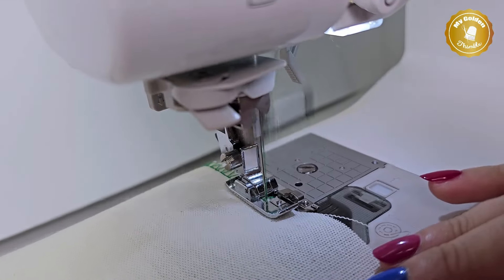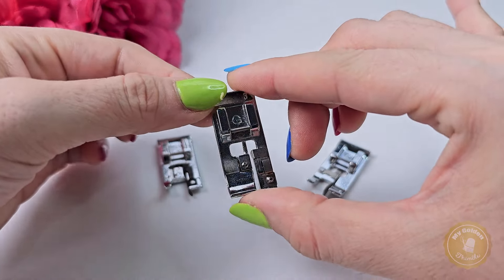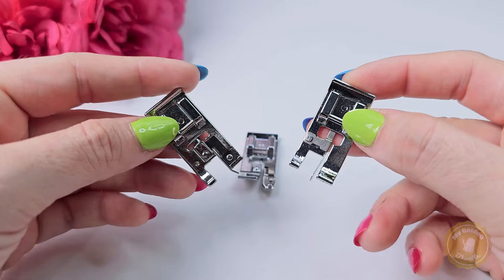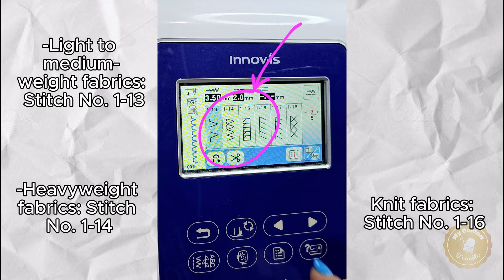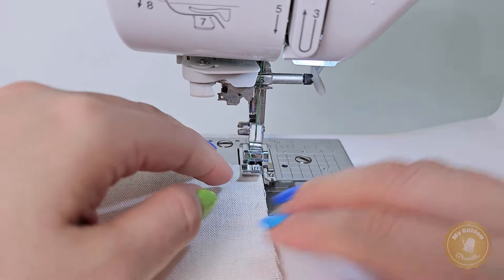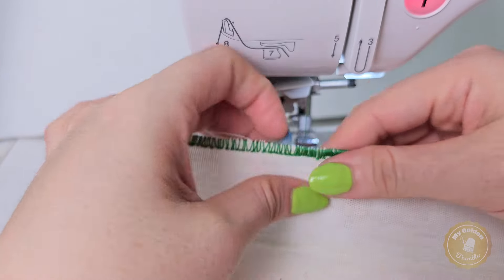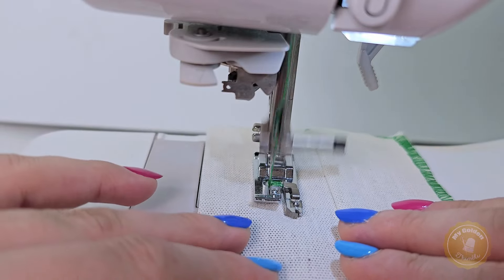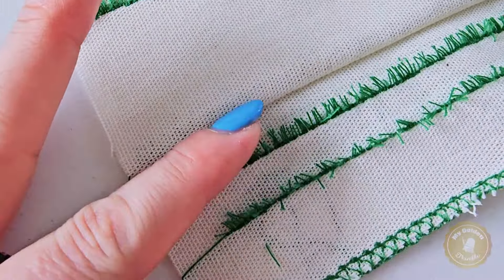How to use an Overcasting Presser Foot | Easy Tutorial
This comprehensive tutorial teaches how to sew an overcast stitch with a sewing machine. Whether you're a beginner or looking to refine your sewing skills, mastering the overcast stitch is essential for neat and professional finishing. This video covers the basics, demonstrates the technique step-by-step, and provides practical tips to achieve perfect results every time. Watch now and enhance your sewing repertoire!

Timestamps:
00:00 How to Make an Overcasting Stitch With a Sewing Machine
00:10 Overcasting Presser Foot
01:00 Different Overcasting Presser Feet
01:40 Installing the Overcasting Presser Foot
02:05 Selecting the Overcasting Stitch
02:34 Sewing the Overcasting Stitch
02:56 Rolled Hem Stitch Mockup
03:30 Overcasting and Sewing At The Same Time
03:50 Fringe Stitch with Overcasting Presser Foot